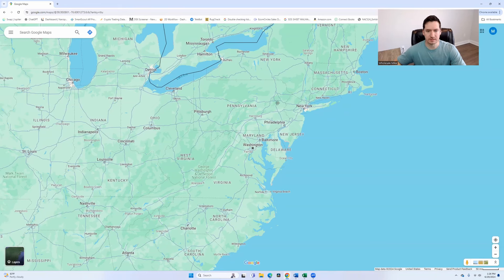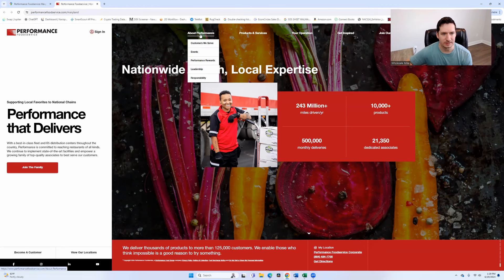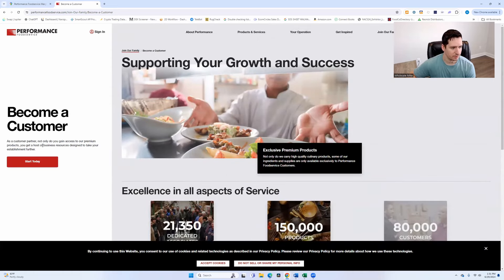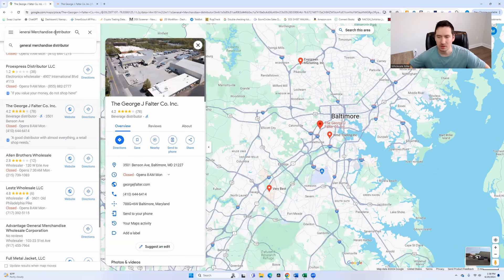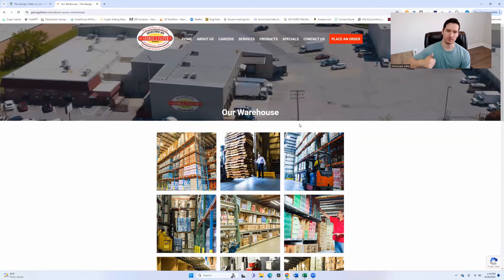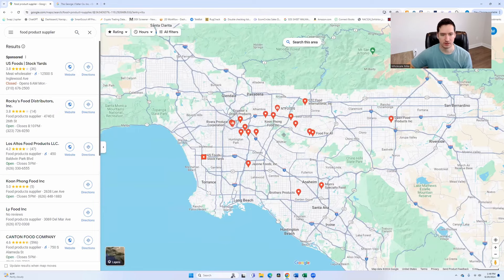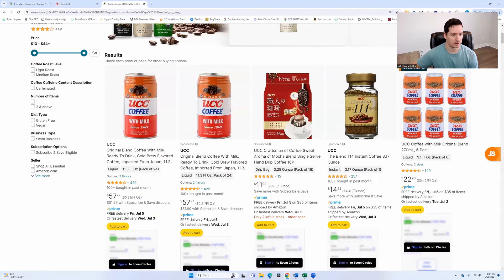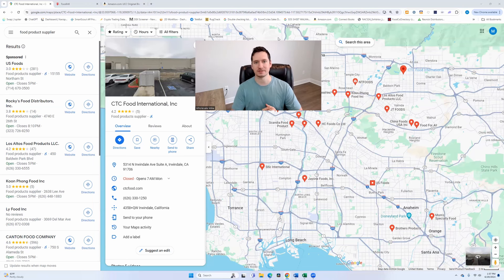Supplier Sourcing - Profitable Wholesale Suppliers & Distributors For Amazon FBA! (Name Brands) 2024